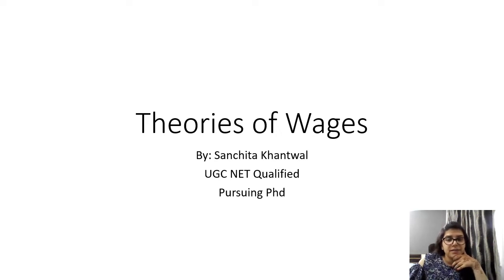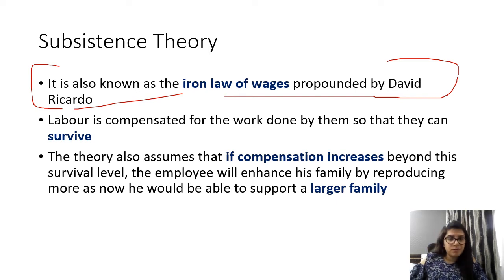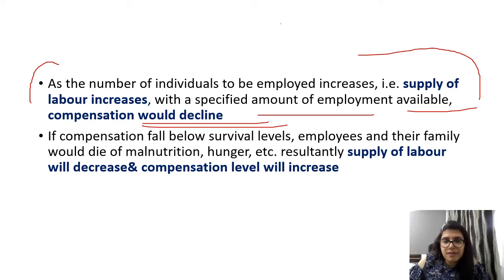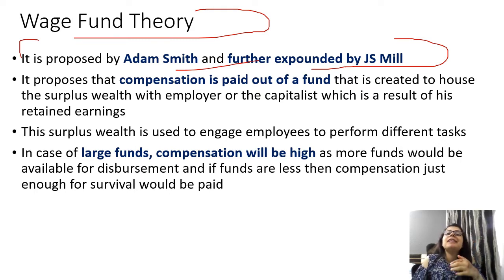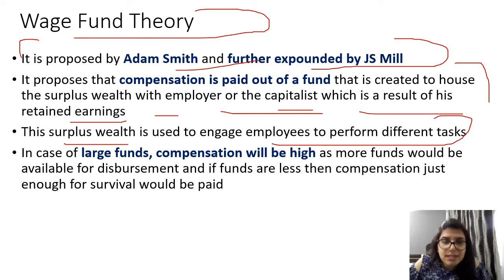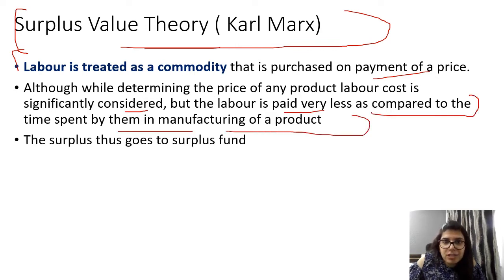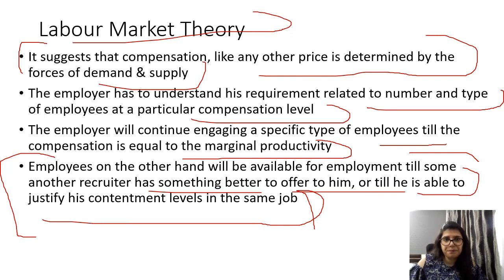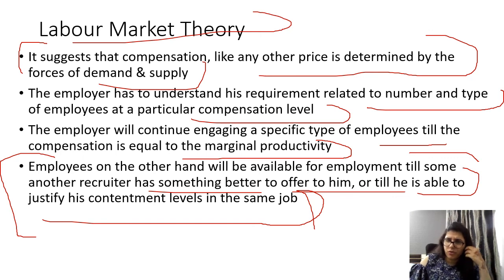Theories of Wages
In this video Sanchita Khantwal will be discussing
Subsistence Theory
Surplus Value Theory
Residual Claimant Theory
Marginal Productivity Theory
Bargaining Theory
Labour Market Theory
This is important for UGC NET students and other HRM students